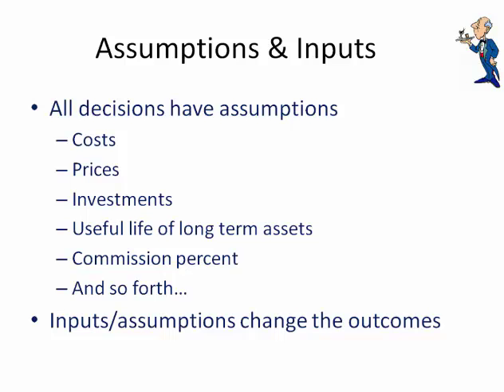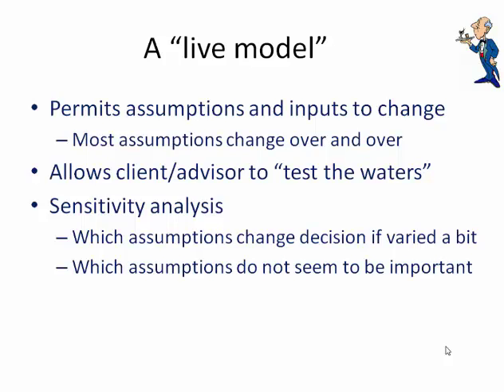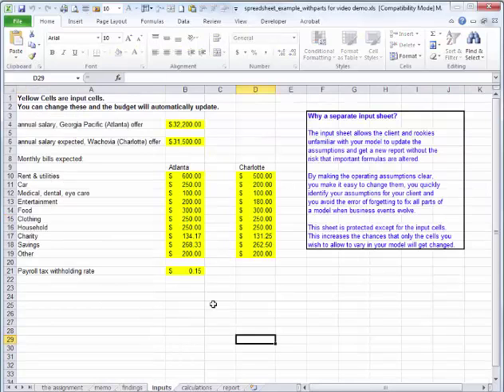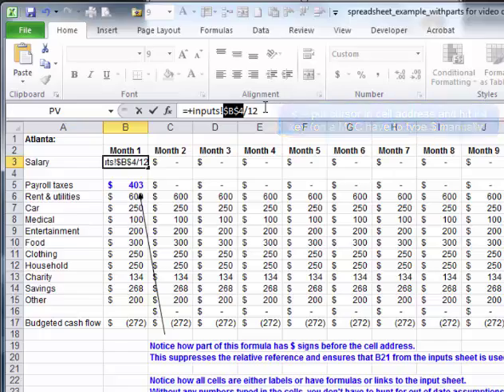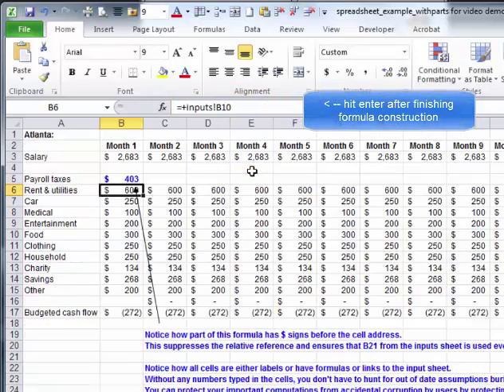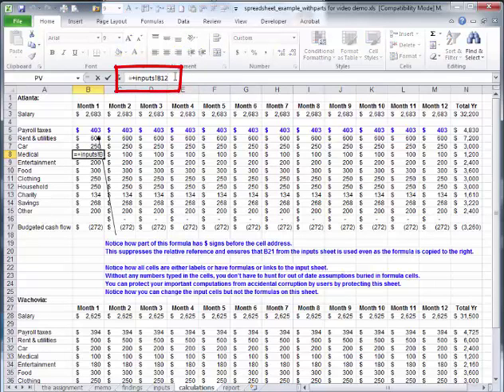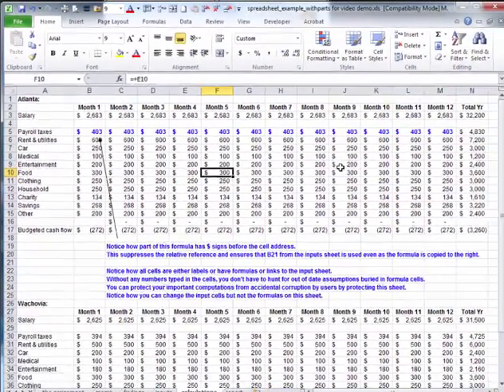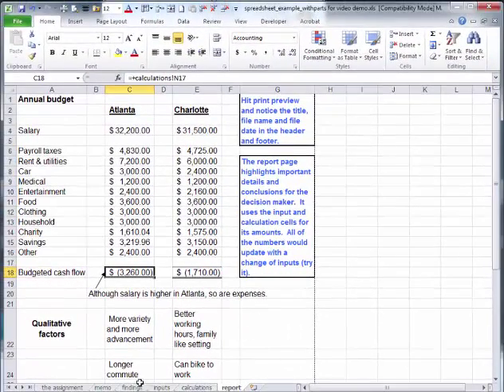digital butler live model Excel